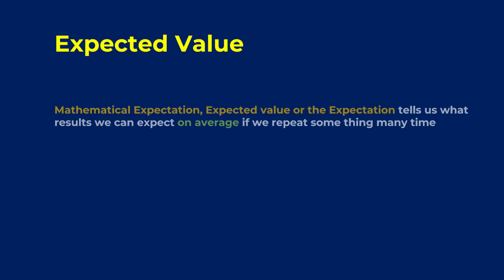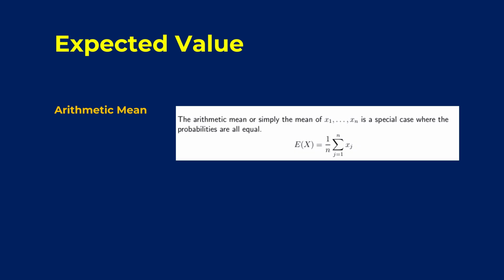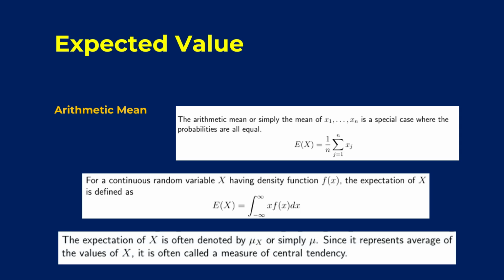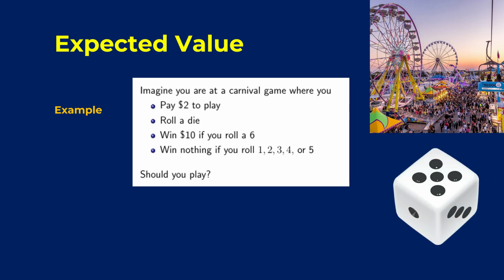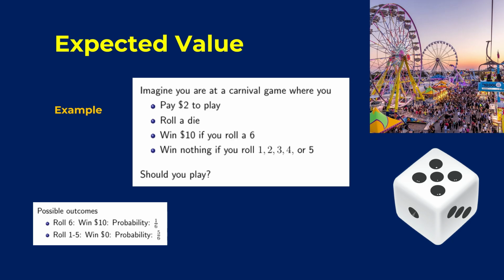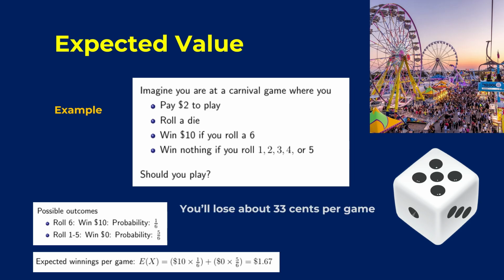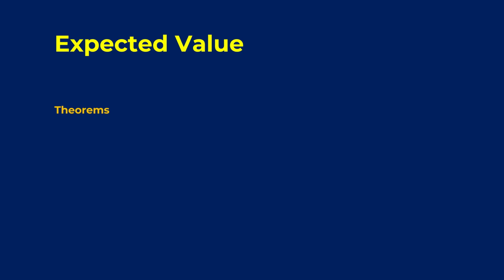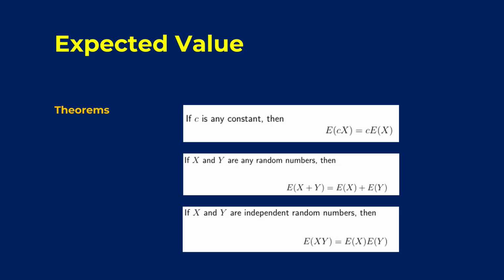What Is Expected Value and Why Is It So Cool?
In this video, we explore the concept of Expected Value in probability and statistics. You’ll learn what expected value means, why it matters, and how to use it to make real decisions.

We cover:

✅ What is Expected Value (definition & intuition)

✅ Step-by-step example using a Carnival Game 🎡

✅ How to decide if a game (or bet) is a good deal

✅ Key theorems and properties of Expected Value

✅ Why Expected Value is important in statistics, economics, and data science

This lesson is designed to give you both a practical understanding (through a fun example) and a theoretical foundation (important theorems). Perfect for high school students, undergraduates, and anyone learning probability for the first time.

📘 By the end of this video, you’ll be able to:

Calculate expected value for discrete random variables

Use expected value to evaluate real-world decisions

Understand linearity and other key theorems of expectation

Build intuition for how expected value is applied in data science, gambling, and economics

👉 This video is part of our Statistics & Probability Crash Course series — combining clear explanations, worked examples, and practical insights.